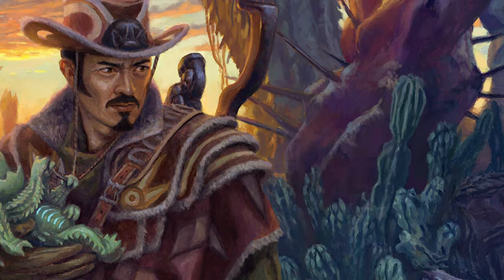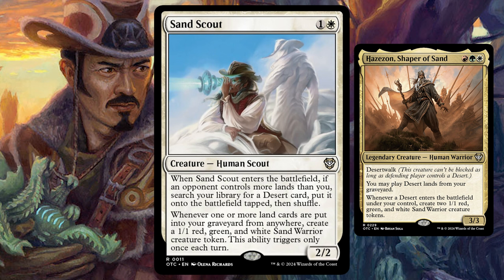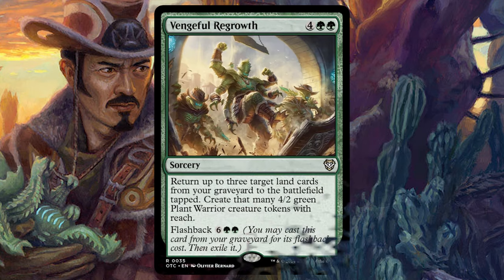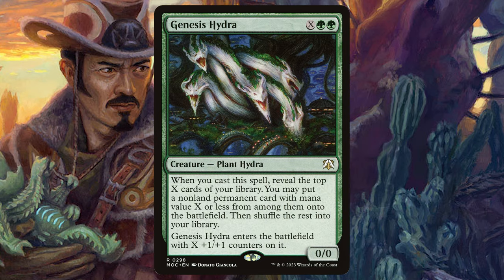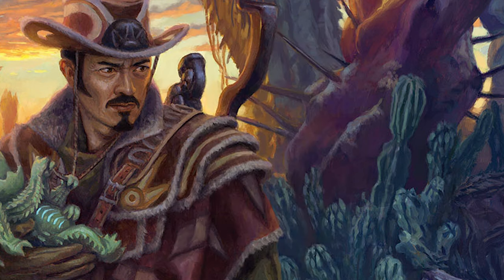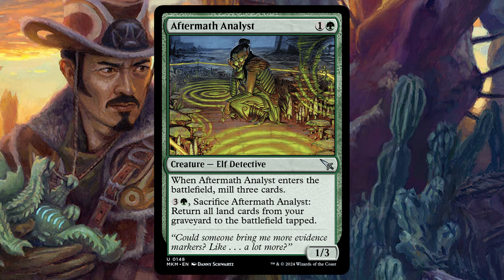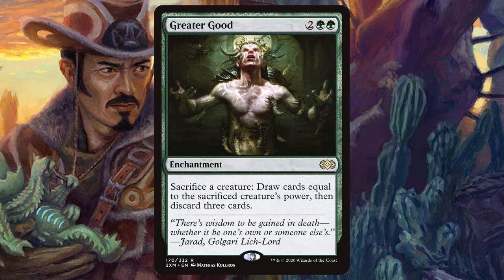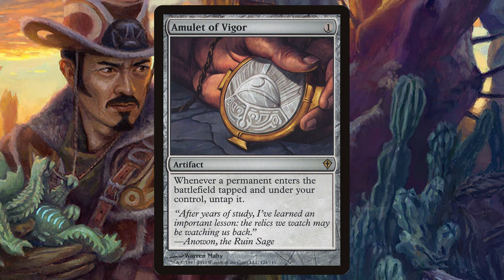DESERT BLOOM PRECON UPGRADES - Outlaws of Thunder Junction 'Deserts Matter' Deck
It's time to raise some Cactus Babies as we mill, discard, and sacrifice our deserts for our benefit. These upgrades take the 'Lands Matter' theme of the deck and helps push it along a little better than what was included in the deck.